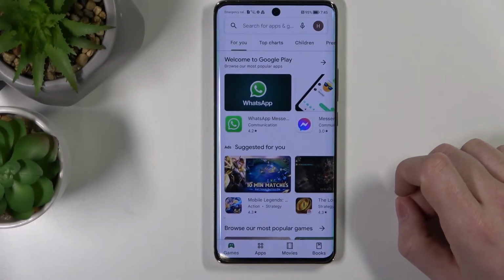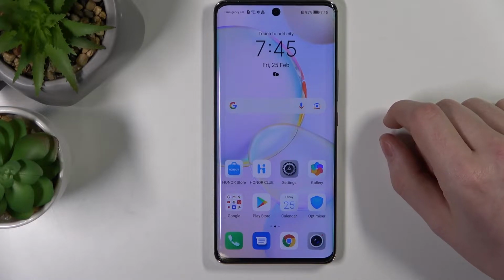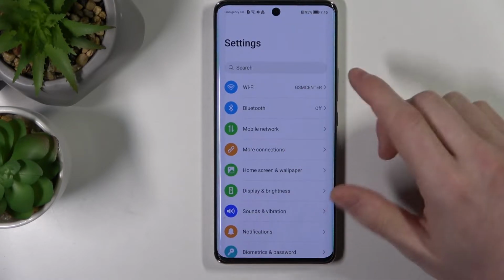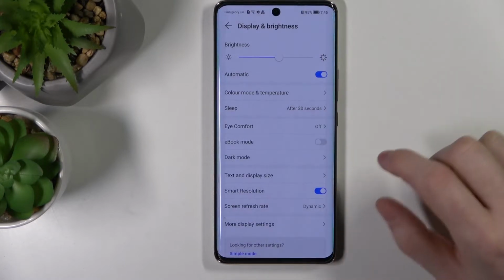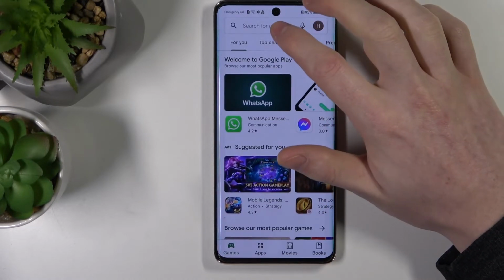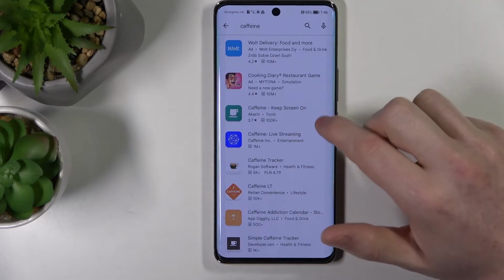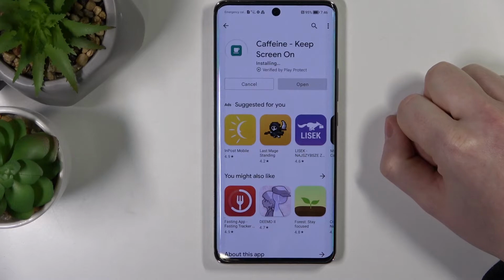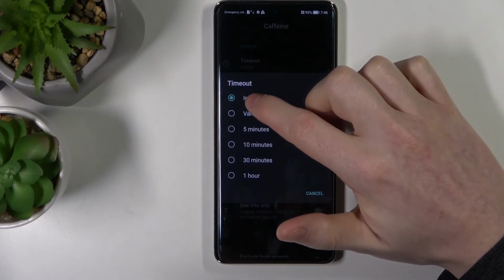How to Set an Infinite Time for the Screen Sleep on HONOR 50 | Caffeine App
Learn more information about HONOR 50:
In this video, we want to show how you can increase that maximum allowed time for the screen time out on Honor 50 from 10 minutes to infinity.  It is achieved with the help of a Caffeine app that you can download and install from the Play Store for free. Please enjoy!

How to change Screen sleep time on HONOR 50? How to increase the time before the screen goes to sleep on HONOR?